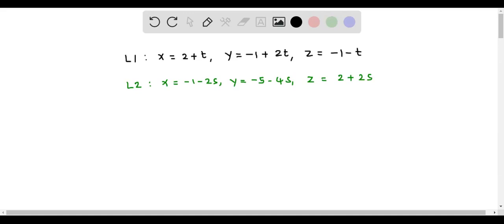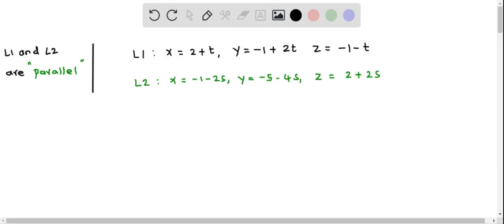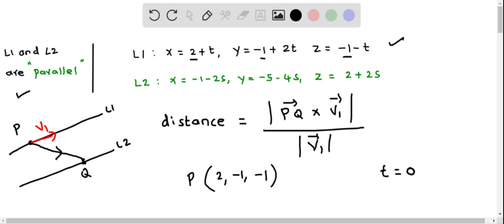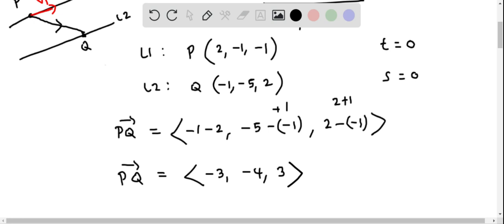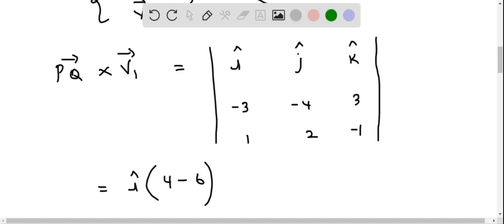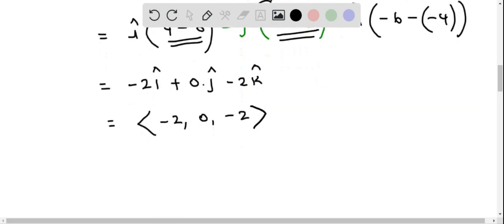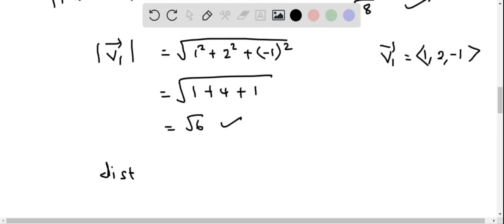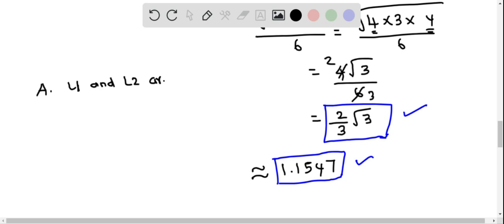Calculus AB Lines parallel , intersect or skew, find the distance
Lines parallel , intersect or skew, find the distance